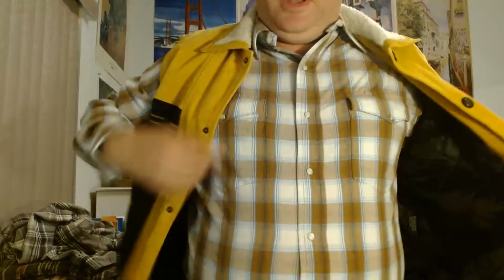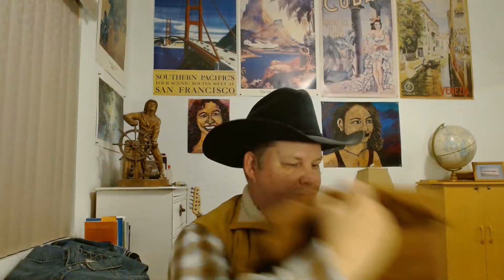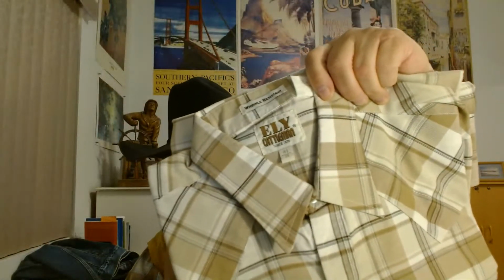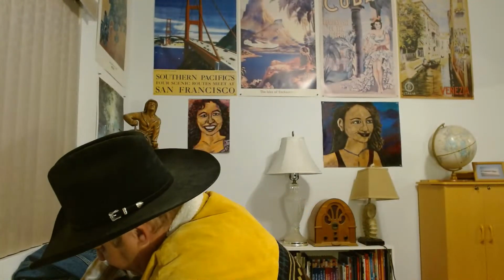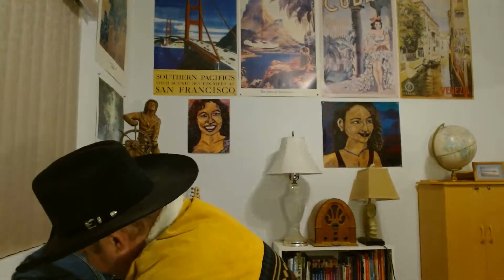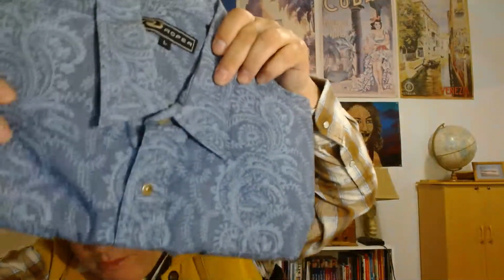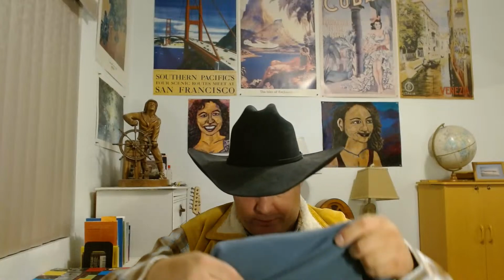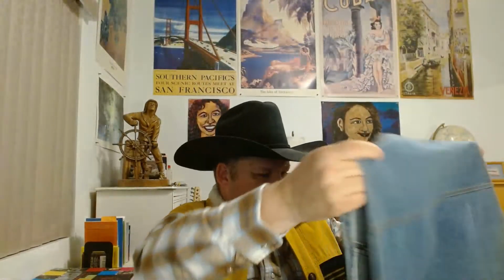Practical Menswear Style Journey 108 : Western Shirts [ Cowboy Shirts & Stuff ] * Rodeo Ranch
Wherein I feel like we revisit some topic from last year a bit, but then 'twas more reaction to Yellowstone FAD than Beyonce phenomenon? [Also a fad?]

I guess I still skipped the Singin' Cowboys and more authentic HISTORICAL Western wear for more of the Urban Cowboy and typical rugged workwear trends again. Does anybody really wanna dress like Singin' Cowboys besides hipsters now? Most the country stars dress more like bikers or rockers now, right? I'm skipping a bunch of that stuff but I can't say for sure if it was the cabincore or wool shirts vid that went into these other things and I may have some pics to add to the community menu since not really doing the slide show in the live stream broadcast format, either.

I didn't put the link to the wool shirts because I put the one to the hats instead. You'll figure it out. I also scrolled thru half a dozen and couldn't find the bit about the denim shirts, so don't know if 'tis that cabin one or neigh. Doubt it? Happy hunty...